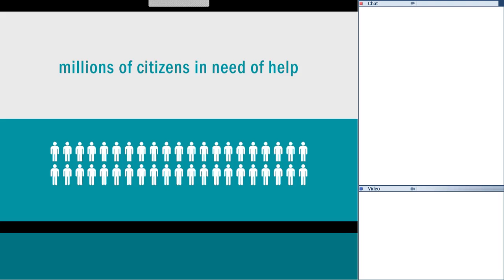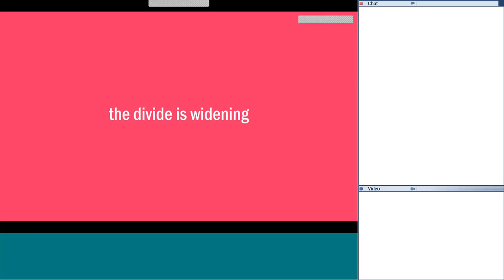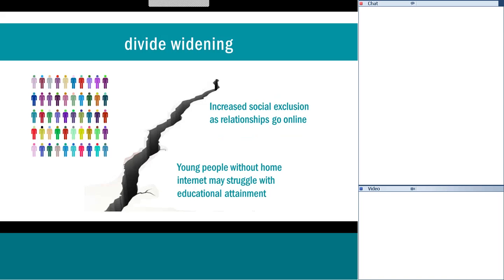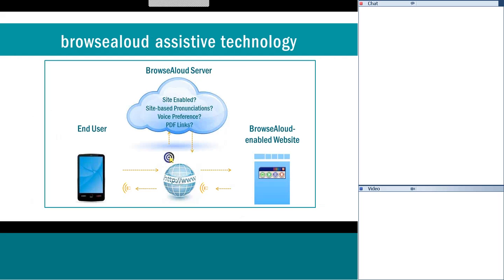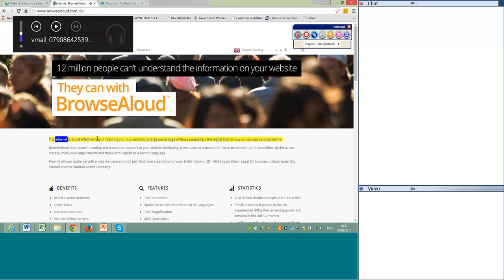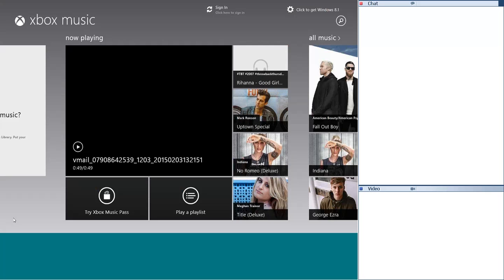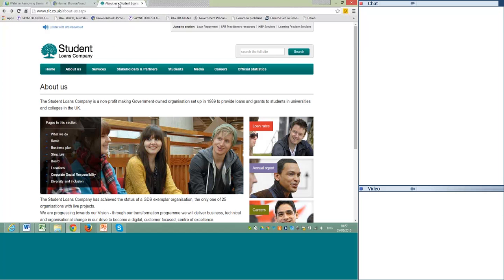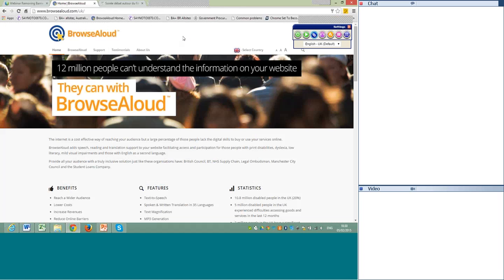Removing Barriers to Digital Inclusion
Webinar organised within working group Vulnerable Groups at Risk of Exclusion